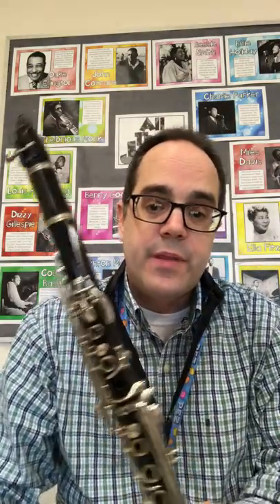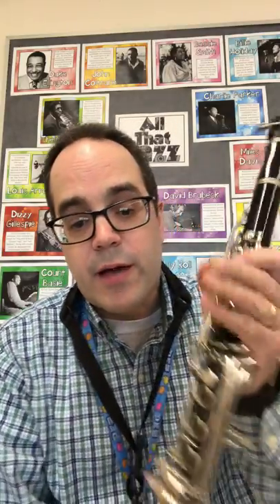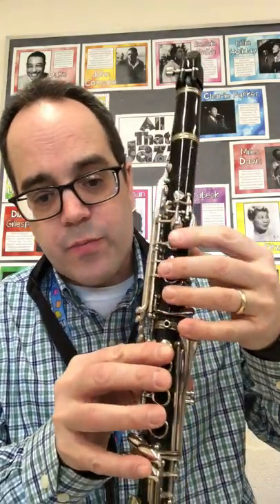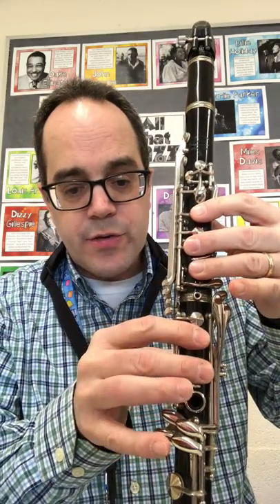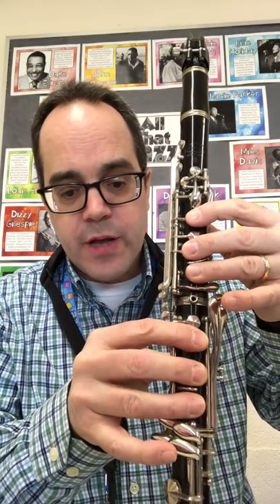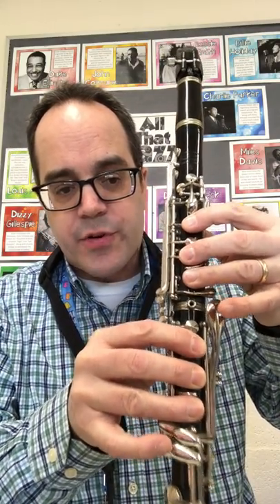Fanflairs for Clarinet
Fanflairs for Clarinet by Lenny Neihaus.  Observe all dynamics and articulations.  Great piece to practice staccato and legato! As always practice slow and seek out private instruction to improve your playing.  This is a quick practice video to show beginning clarinets players how the piece is played.  Always PURCHASE the ORIGINAL copy of music.  Good luck.